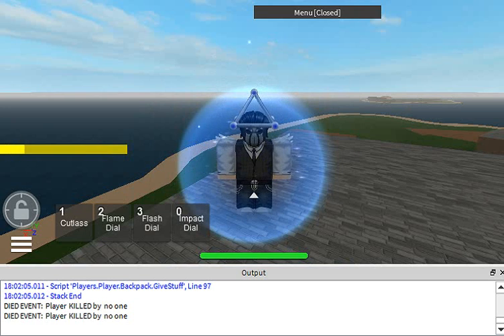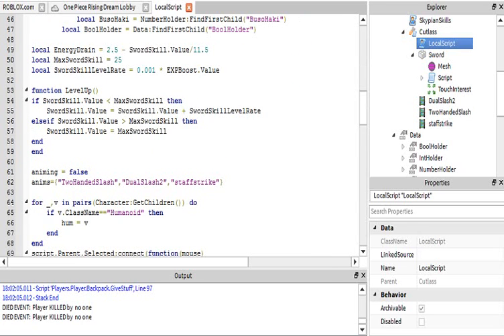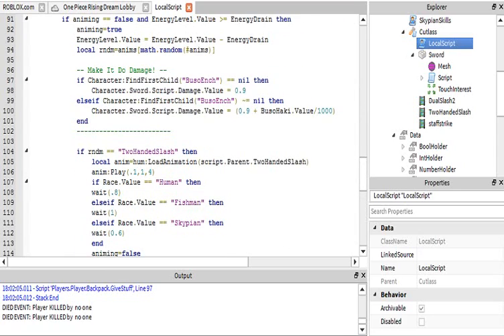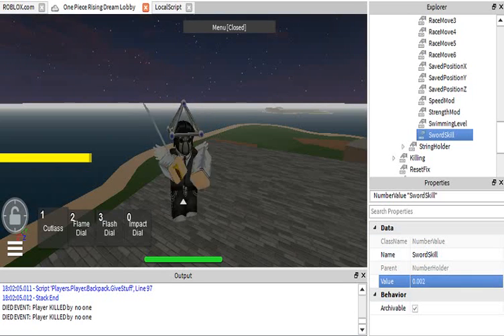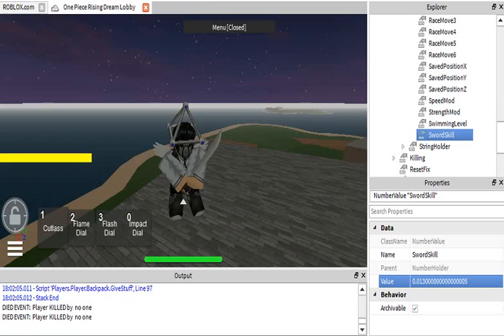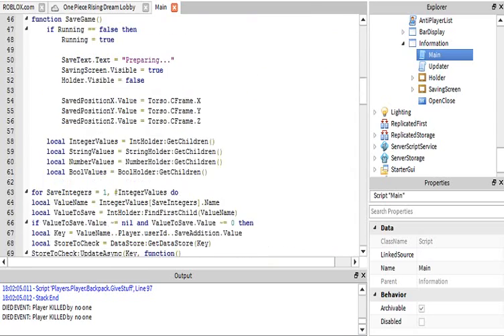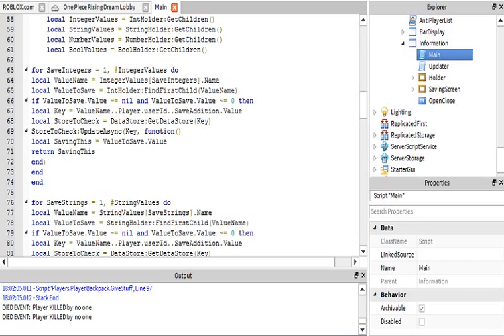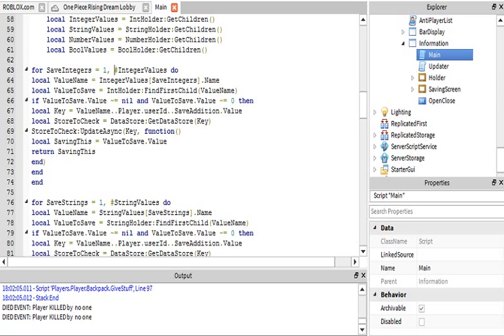OPRD Update #11 Sword Leveling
Just made the sword level up to increase damage and lower stam